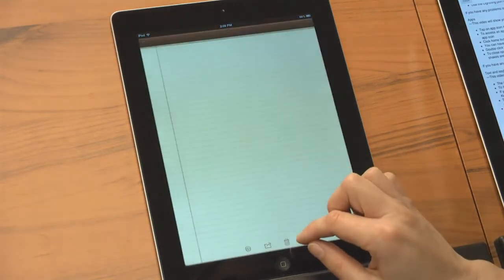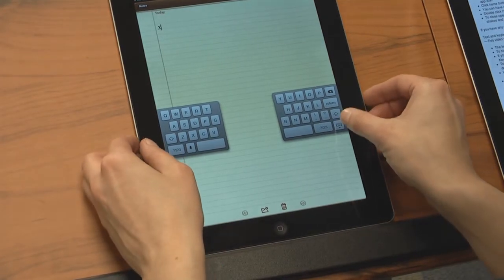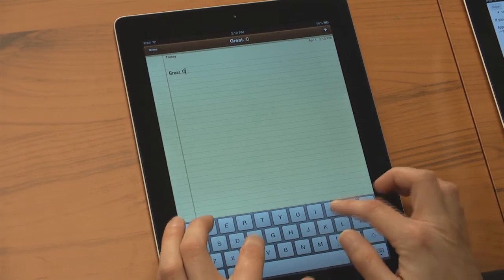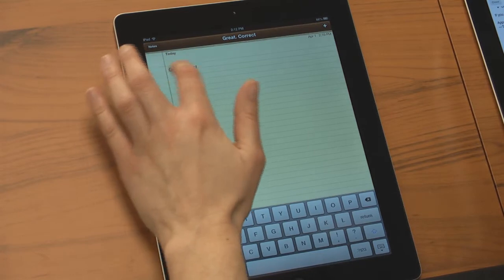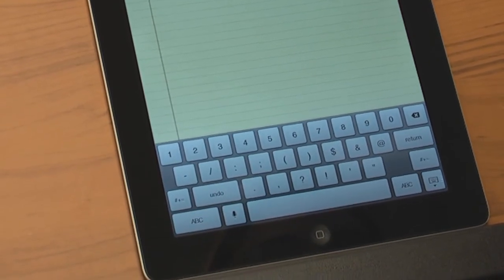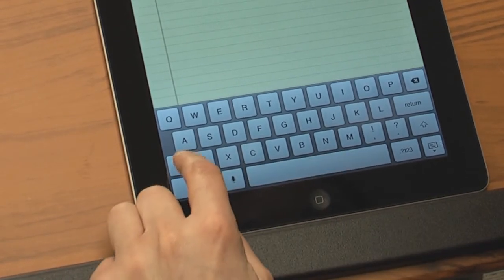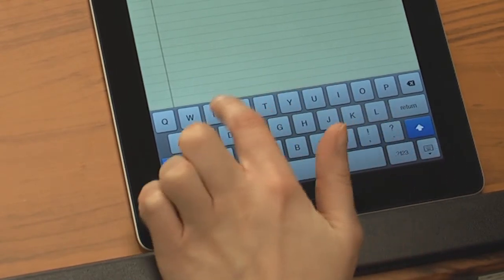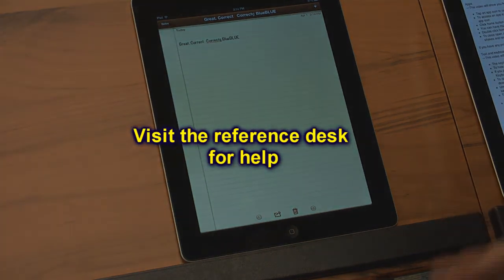Using iPad Text and Keyboard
Demonstrates how to use the iPad keyboard and some text shortcut features. Includes hiding the keyboard, undocking keyboard, splitting keyboard, auto-typing, auto-capitalization, cut, copy, and paste.